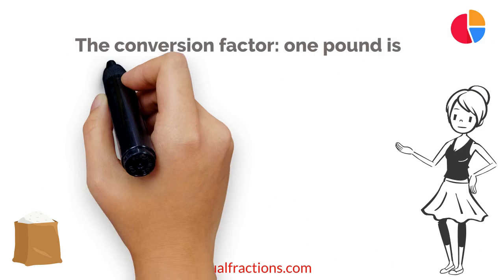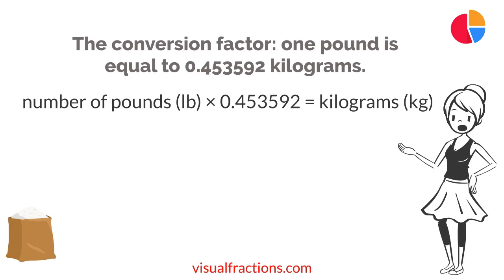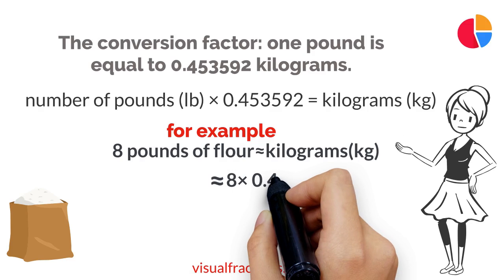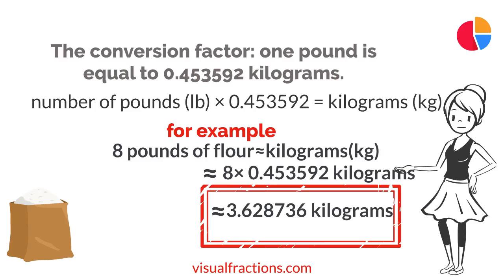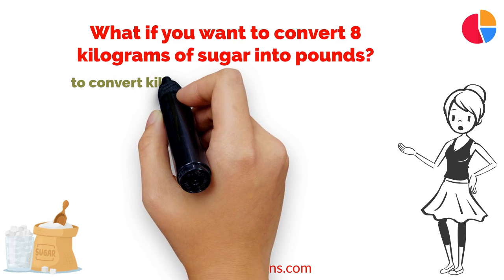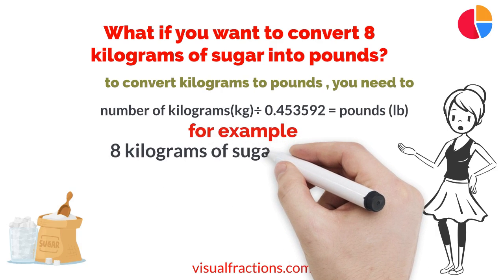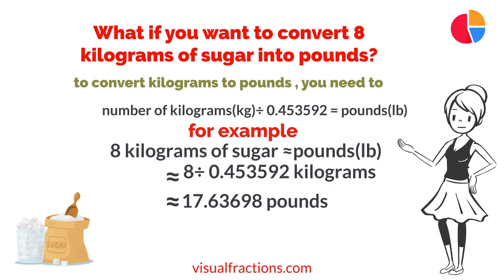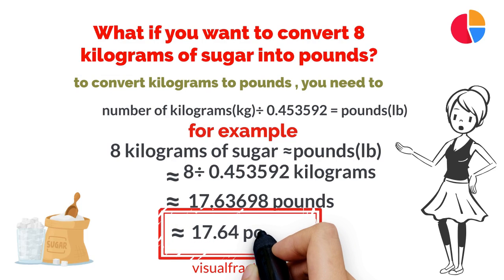Converting 8 Pounds (lb) to Kilograms (kg): Your Complete Guide to Conversion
Ready to convert 8 pounds (lb) to kilograms (kg)? Whether you're adjusting weight measurements or need kilogram quantities for recipes, our video effortlessly guides you through the process.

📚 Helpful Resources: Pounds to Kilograms Converter: Access precise conversions Comprehensive Unit Converter: Explore various conversion tools for easy handling of different measurements.